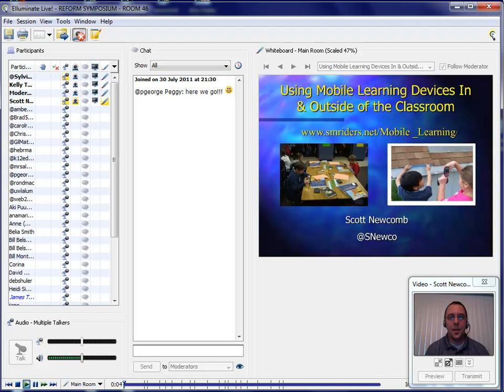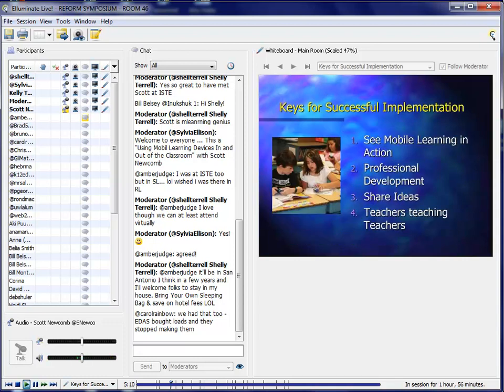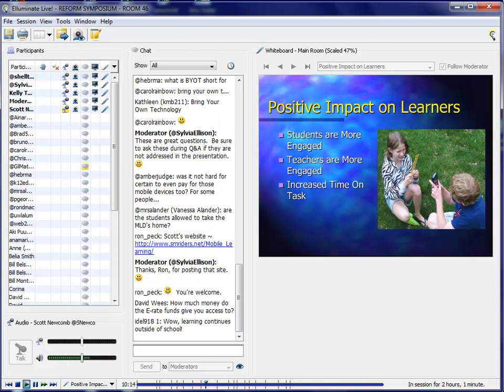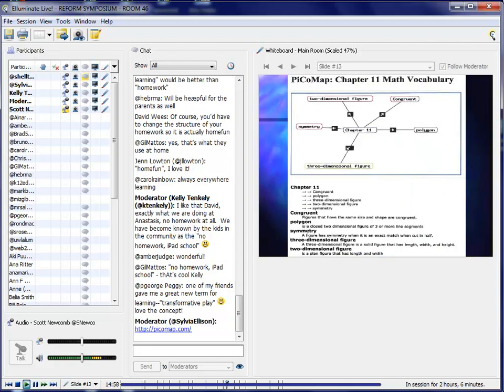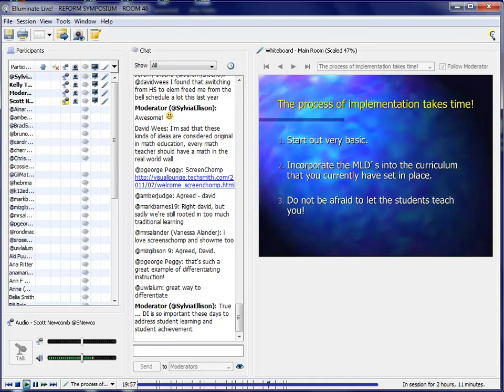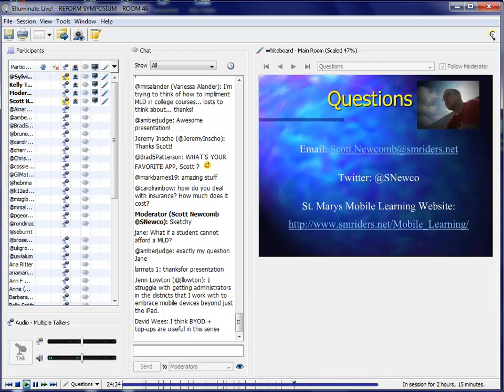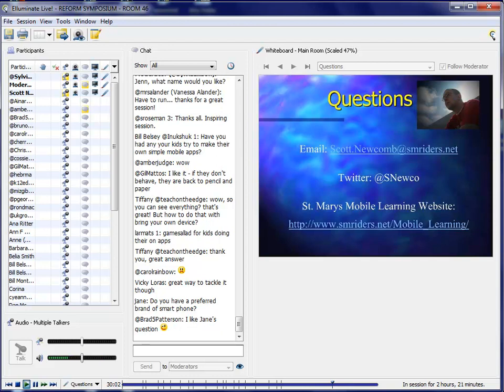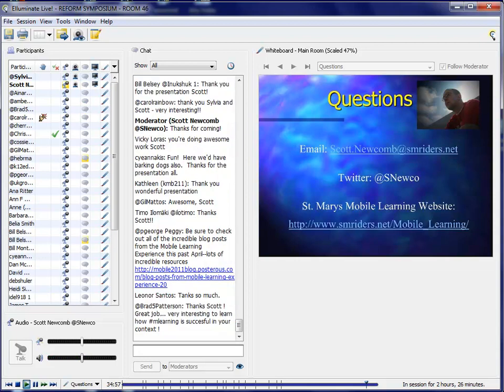Mobile Learning Devices In and Out of the Classroom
Using Mobile Learning Devices In and Out of the Classroom
Webinar given at the Reform Symposium in July 2011

... the value of using Mobile Learning Devices, MLDs, in and out of the classroom.
... my success stories of incorporating Mobile Learning Devices into my classroom the last three years.
... many resources that have been collected on our Mobile Learning Technology

To visit the original archives of this presentation in Elluminate format [Blackboard Collaborate] ... go ... this also is where you'll found out about 80 other presentations done at the Reform Symposium